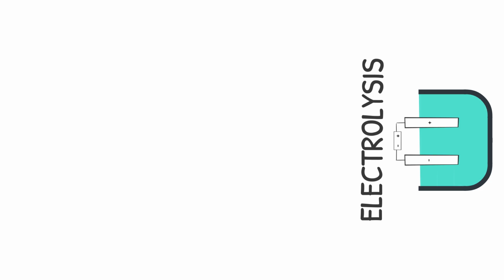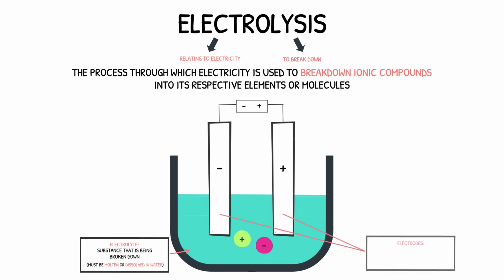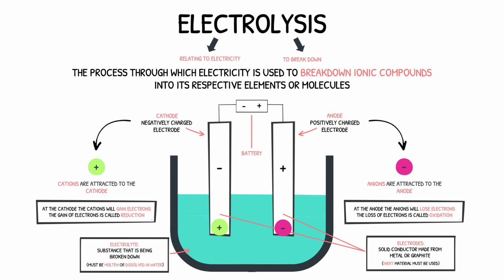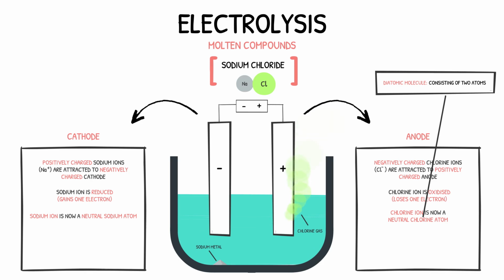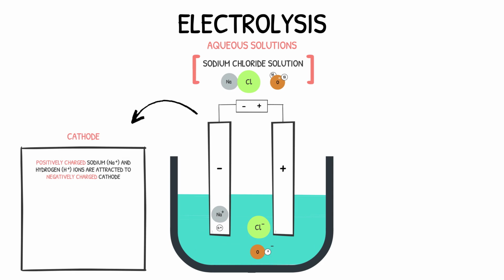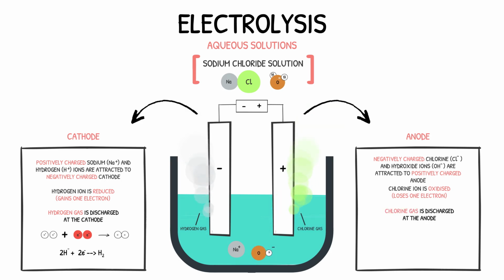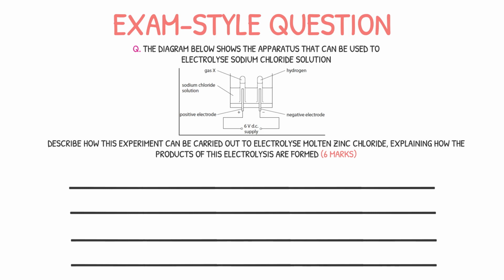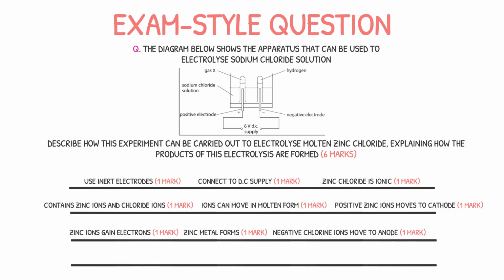GCSE Chemistry Revision - (#29) Electrolysis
In this video we cover 'Electrolysis'; more specifically: how the process of electrolysis works, how the products of electrolysis differ when the ionic compound is molten or dissolved in water and how to write half-equations. This video also includes a number of practice questions that you can attempt to help assess your understanding of the content covered in this video.
For the best understanding of the content covered in this video, we recommend you watch our video on 'Ionic Bonding'.
0:00 - Intro
0:03 - Objectives
0:27 - Defining Electrolysis
3:24 - Electrolysis of Molten Sodium Chloride
5:35 - Electrolysis of Sodium Chloride Solution
7:23 - Task: Half-Equations
8:14 - Task: Exam-Style Question